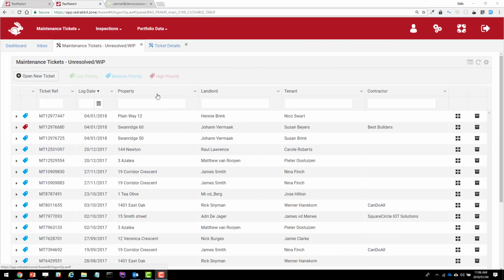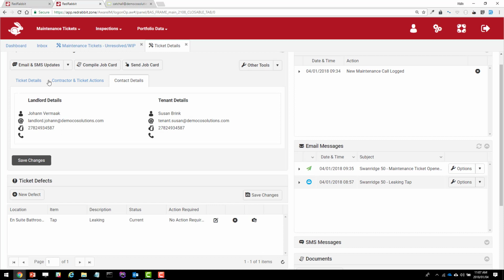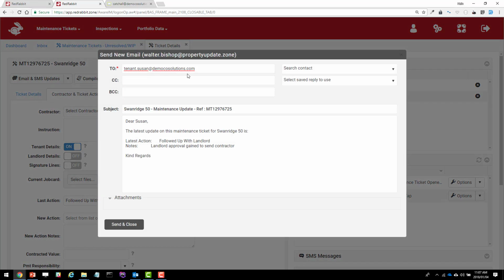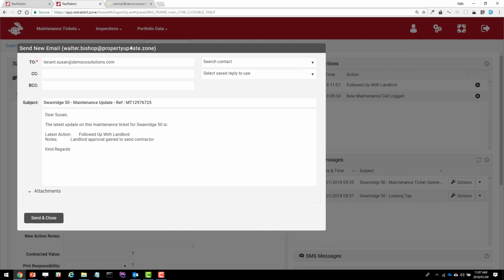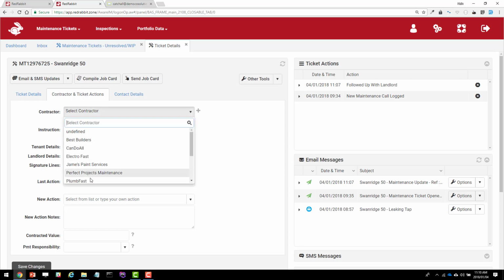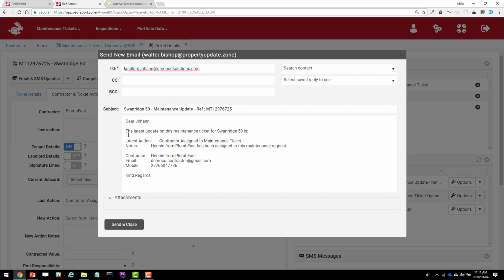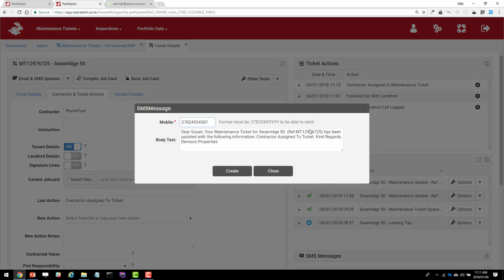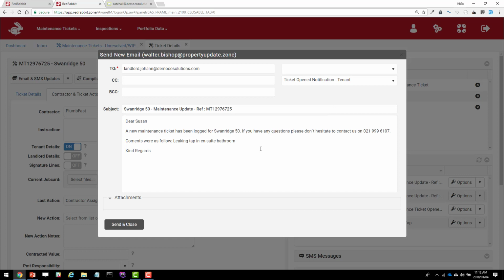Section 5 - 003 Maintenance Email and SMS Updates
This video explains how you can use the email and sms update features to send updates to your landlords, tenants & contractors.